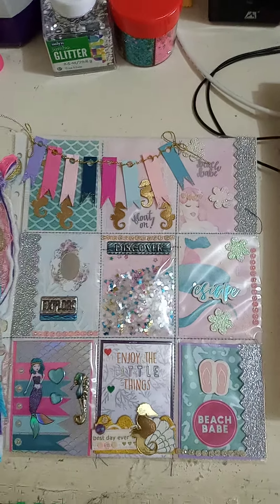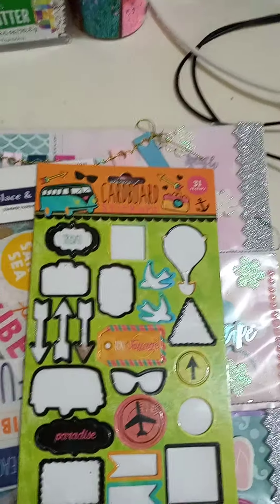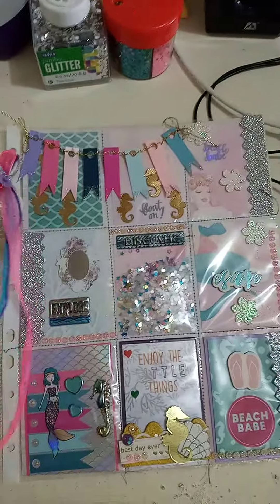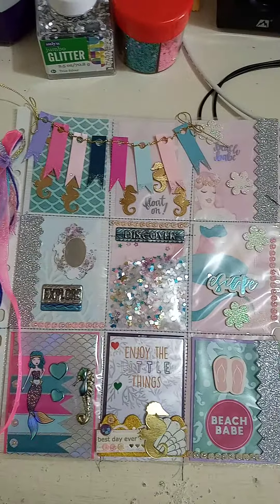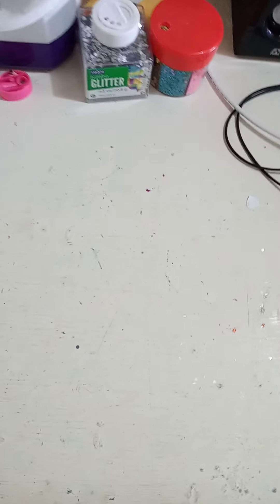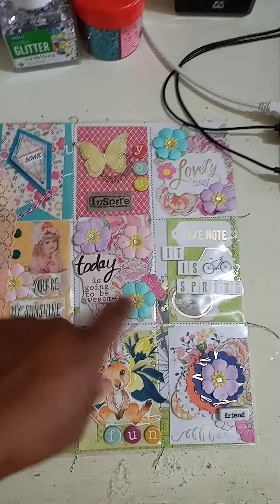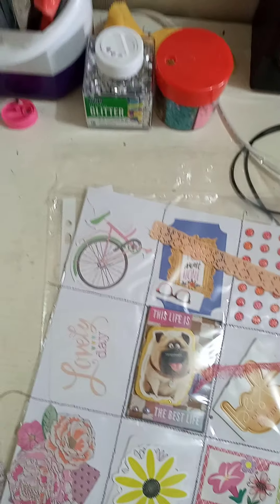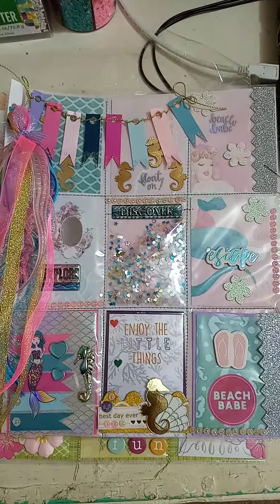mermaid pocket letter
mermaid pocket letters for a swap!